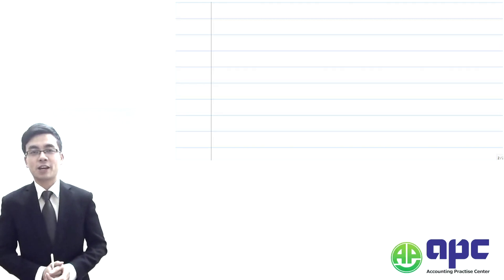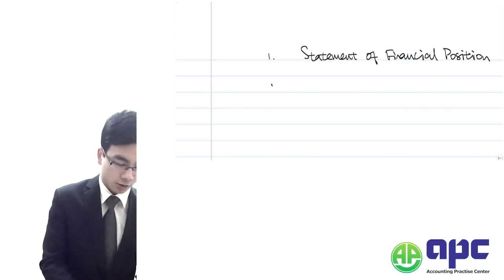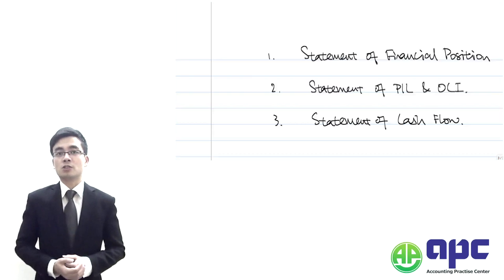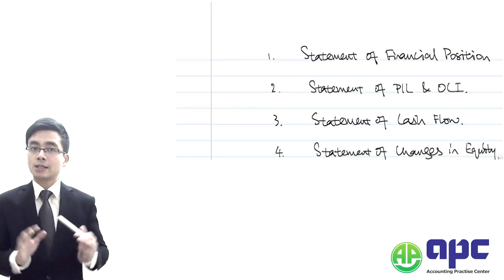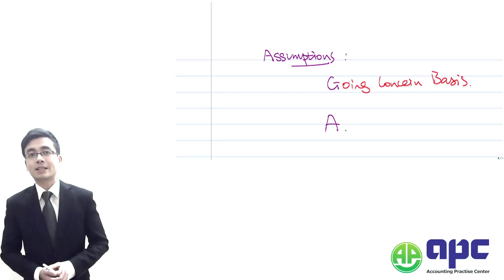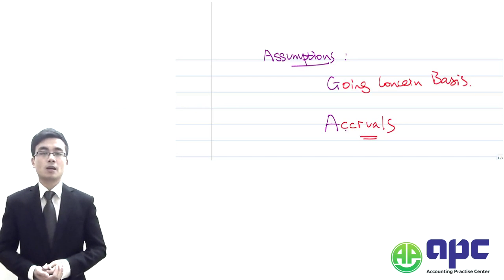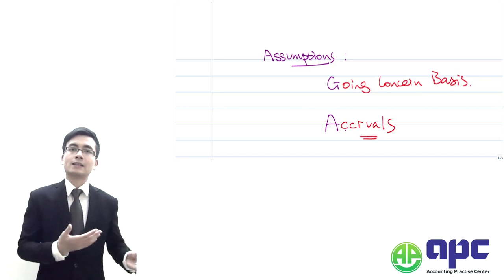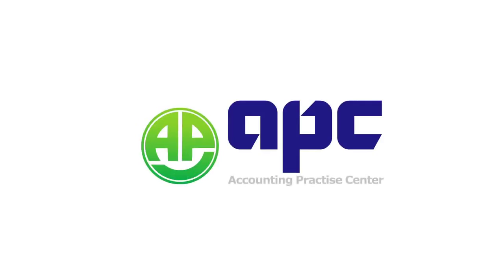IFRS marks it easy IAS 1 Presentation of Financial Statements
International Accounting Standard/ International Financial Reporting Standards lectures presented by APC.

IAS 1 Presentation of Financial Statements
A.P.C  is one of the brands under Lesco Group limited offering high quality accounting coursesto ensure a pass in the exam.